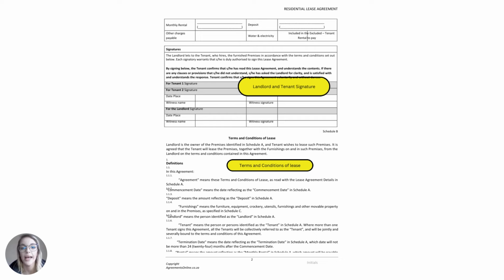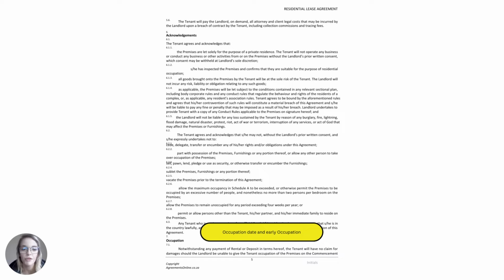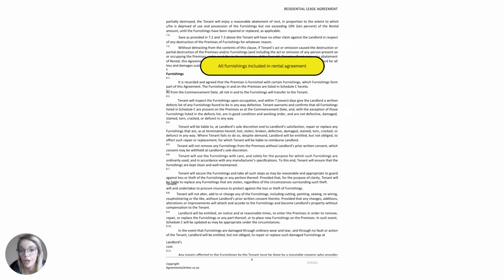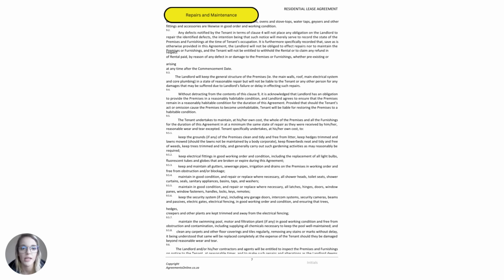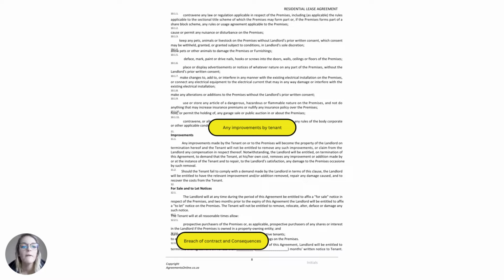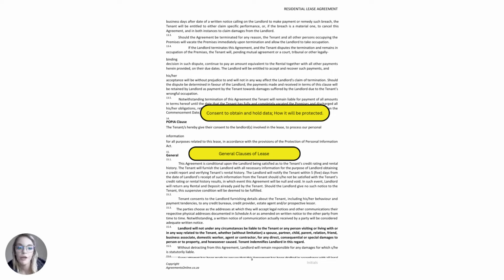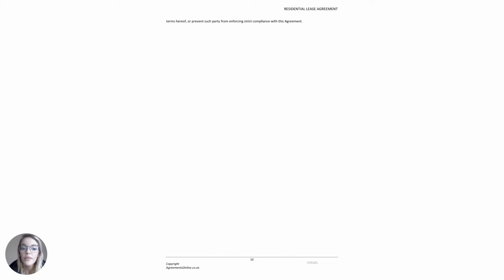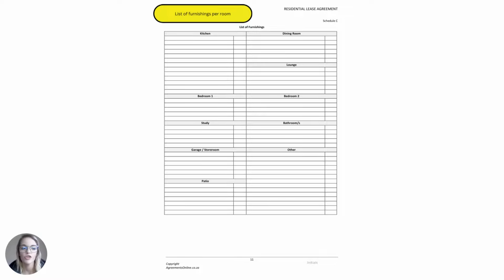Residential Lease Agreement, Furnished without Agent Involvement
Come and take a Peak at our Residential Lease Agreement, Furnished without Agent Involvement with me!

A Residential Lease Agreement can be used when signing a Lease or Rental Agreement with a tenant for a furnished residential property.